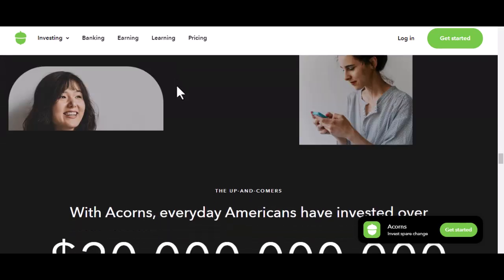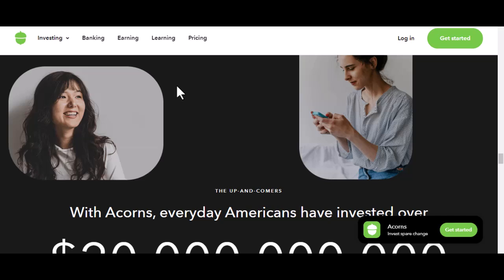How does acorn work for beginners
In this video we talk about How does acorn work for beginners